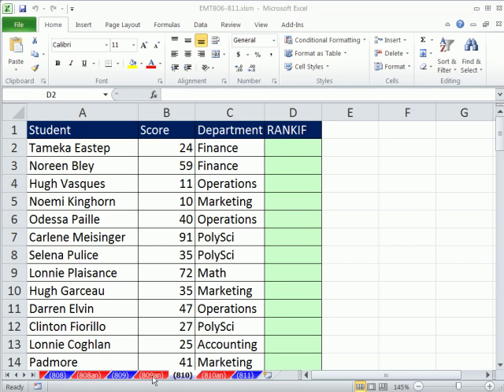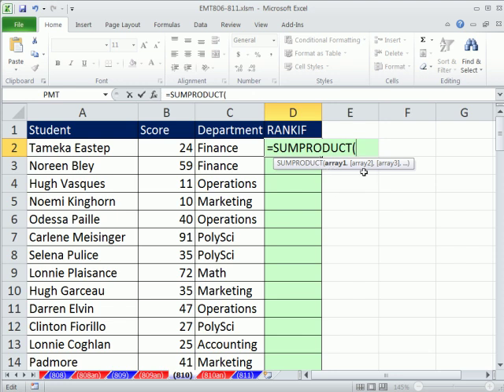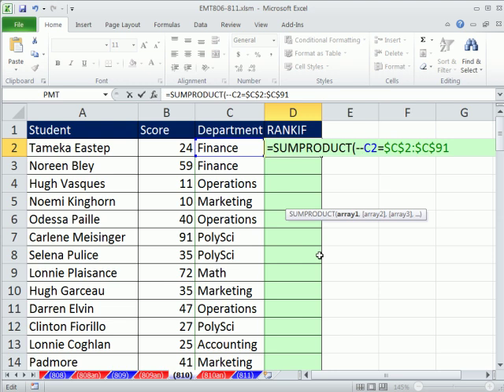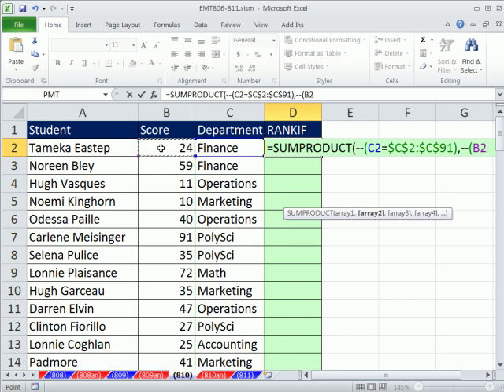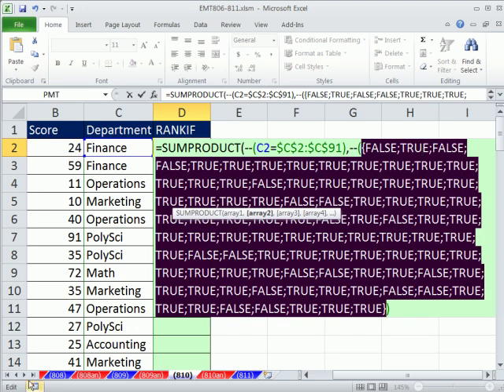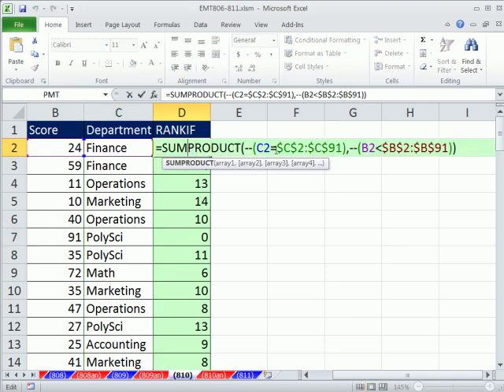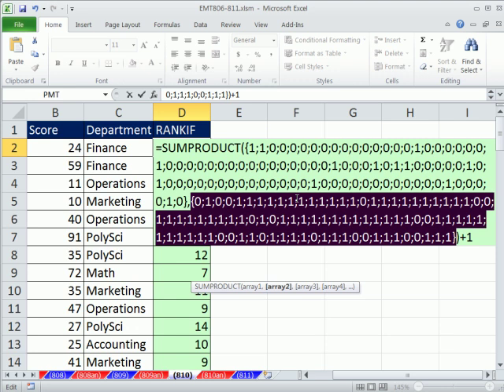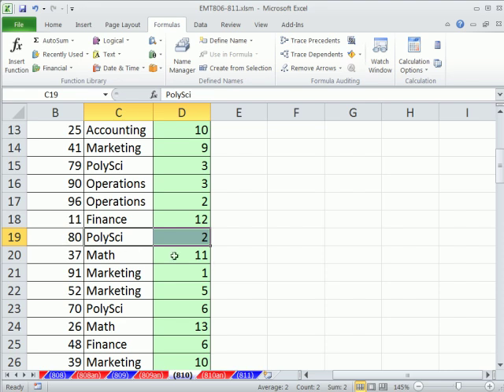Excel Magic Trick 810: RANKIF Function RANK IF: Ranking With Conditions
1. There is no such thing as RANKIF Function, but you can use SUMPRODUCT to RANK with Conditions or Criteria
2. See how to rank studnt's scores by department (like Marketing, Accounting, Finance, etc.)
3. Arrays of TRUE and FALSE converted to 1 0 ones and zeroes using Double Negative